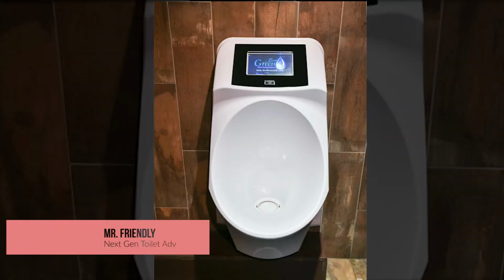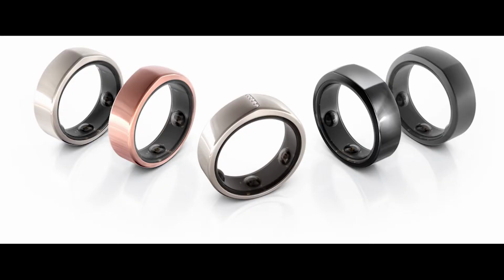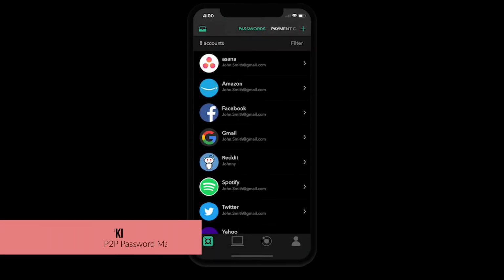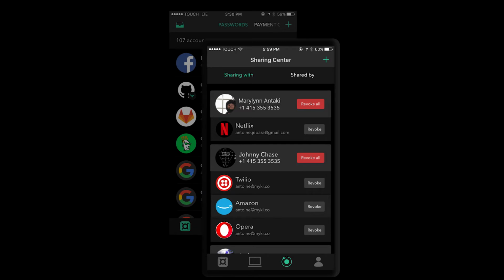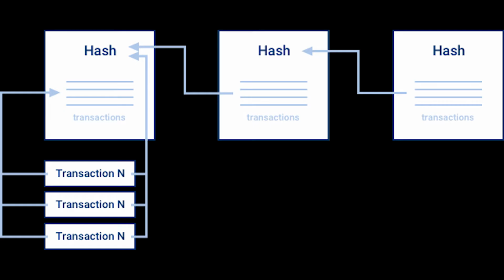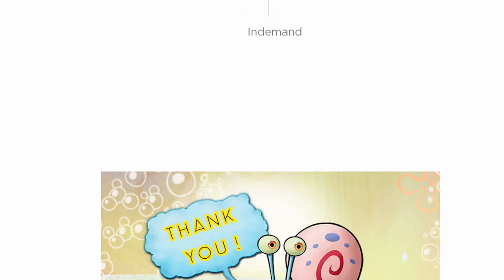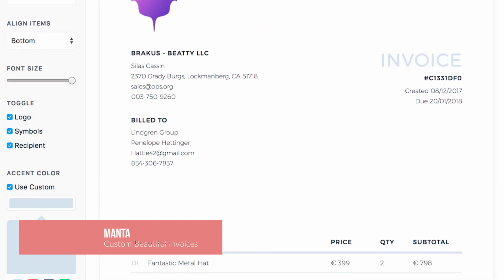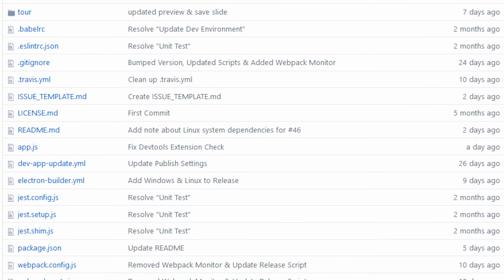Weekly Interesting Tech #1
Introducing Weekly Interesting Tech or WIT for short. In this series I will sum up some of the more interesting tech finds (apps, services, open source projects etc.) in the past week for the people who like to see and experience new stuff!